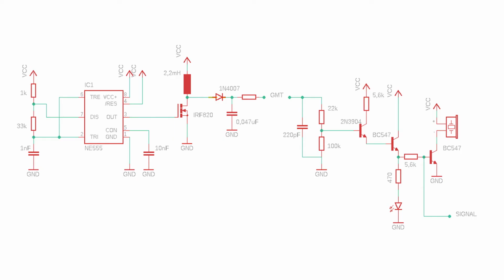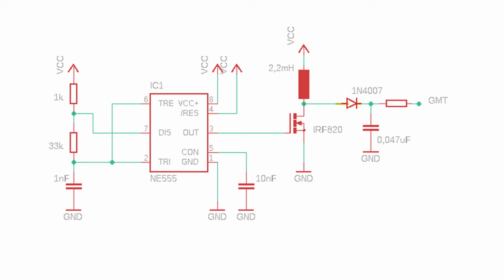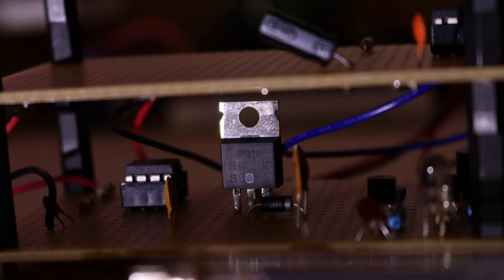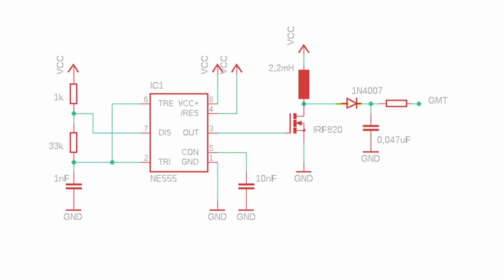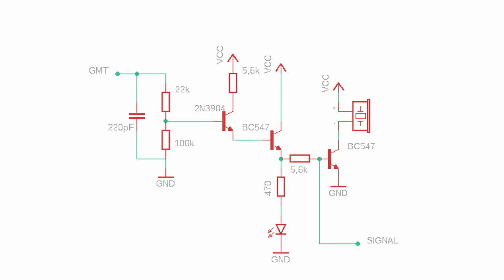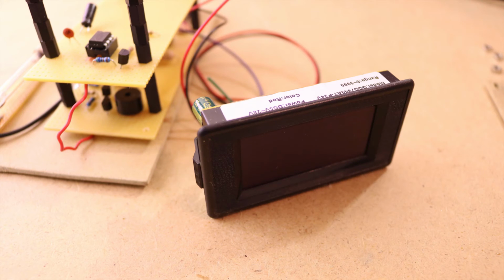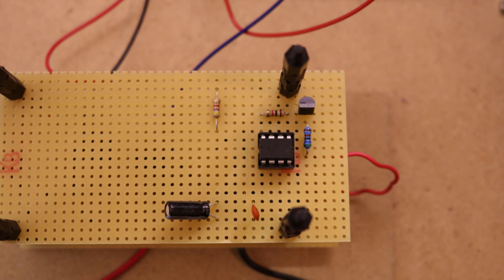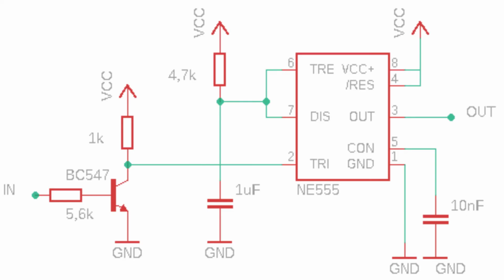How to build a DIY Geigercounter [with Display]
For everyone who really wants to build this. The output voltage depends on the input voltage! With exact 9 volts and the shown inductor it should be around 400 Volts, but with a full 9 volt battery it can go up to 450 volts. So it might be a good idea to add a Voltage regulator on the input.